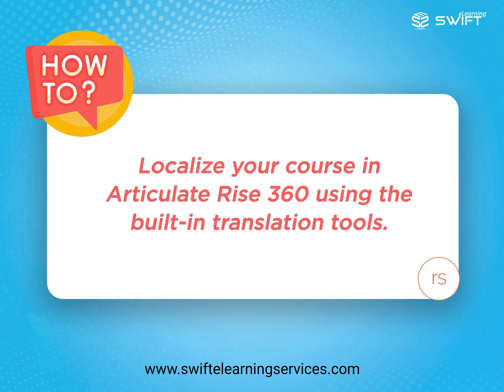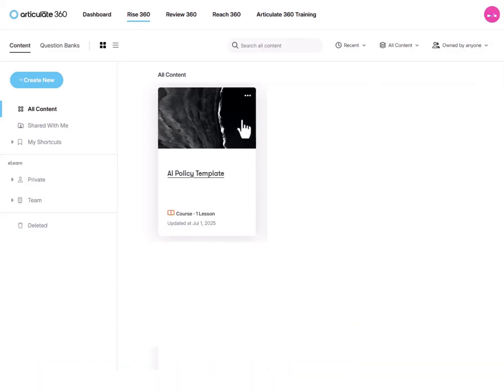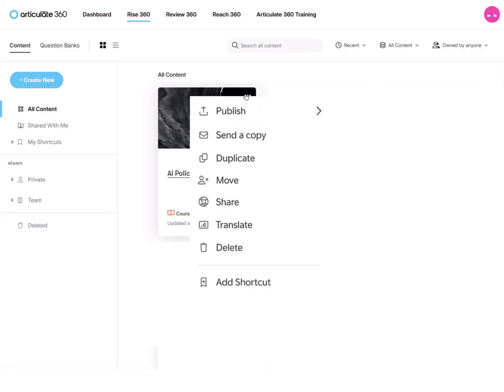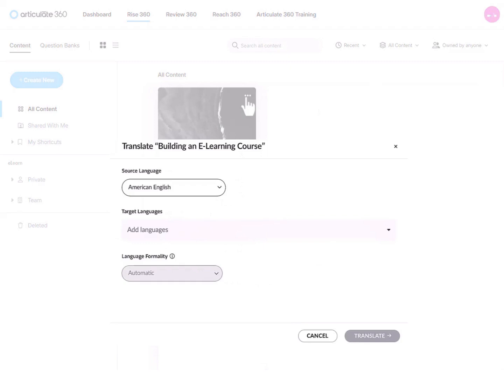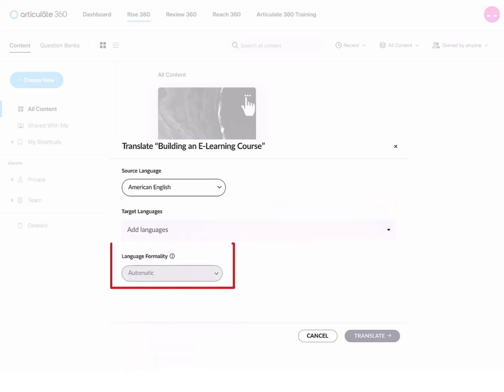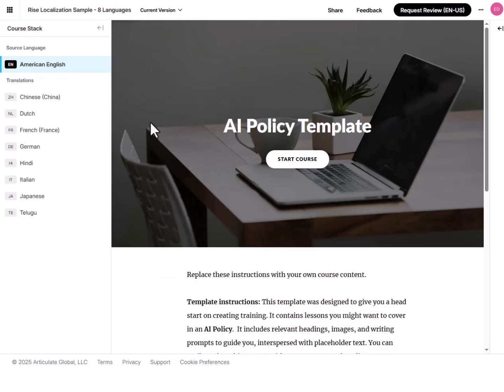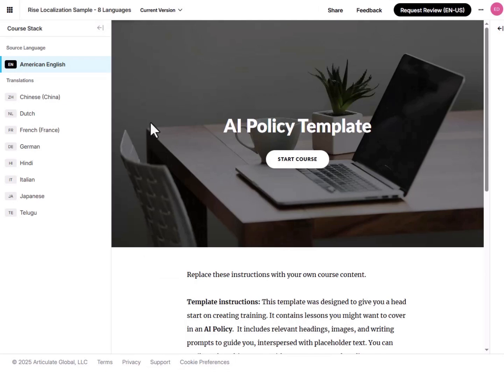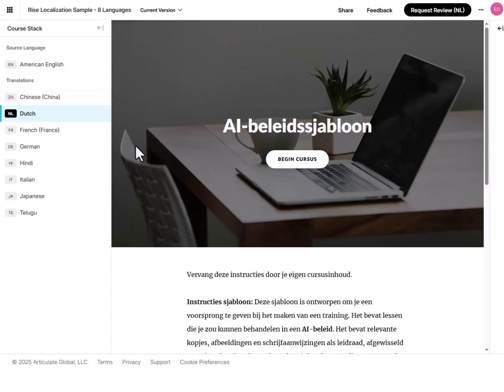How to Localize Your Course in Articulate Rise 360 Using the Built-in Translation Feature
No External Tools, Plugins, or XLIFF Files Export/Import.

Click the link below for a step-by-step guide to localize your Rise 360 course, plus quick tips for better localization.

Deliver training in multiple languages without compromising your eLearning course quality or interactivity. Articulate Rise 360 lets you seamlessly translate and localize your content, helping you reach a global audience with a native-level experience.

✔ No external tools
✔ No manual formatting
✔ Just smooth, professional localization, done in minutes

Don’t just translate → connect with learners in their language, culture, and context.

Table of Contents:

0:00 Introduction
0:10 How to Localize Your Course in Articulate Rise 360
0:50 Managing Your Localized Course Stack in Rise 360
1:07 Preview the Project

Translation vs. Localization: What’s the Difference?

Translation is converting content from one language to another while keeping the same meaning.
Example: “Submit your response” (English) → “Envíe su respuesta” (Spanish)

Localization goes further. It involves adapting your entire course for a specific audience by considering:

1. Visuals and graphics (e.g., cultural icons, imagery)
2. Formats (e.g., dates, time, currency)
3. Regional expressions (e.g., idioms, tone)
4. Layout adjustments (e.g., RTL for Arabic or Hebrew)

Why Localization matters in eLearning?
Localization makes your eLearning content culturally relevant and relatable, leading to better comprehension, higher engagement, and a more inclusive learning experience.

Summary
Articulate Rise 360 makes course localization fast, scalable, and efficient. By using the built-in translation tools, you can offer rich, culturally appropriate learning experiences to your entire global audience without sacrificing design or interactivity.

eLearning Content Development by Swift eLearning Services

Turn your learning goals into engaging, impactful digital experiences with our end-to-end eLearning content development services. Whether you're building from scratch or enhancing existing content, we help you design training that delivers real results.

Content Translation and Localization Services
We make sure your eLearning materials are not only linguistically accurate but also culturally tailored for diverse audiences worldwide.

Learning Management System (LMS) Solutions
Simplify and elevate your training programs with our end-to-end LMS solutions. Whether you're launching new eLearning courses or integrating existing training content, we provide customizable LMS platforms tailored to your organization’s needs.

Why Partner with Swift eLearning Services for Your Content Development?

1. Proven Expertise
2. Innovative Solutions
3. Client-Focused Collaboration
4. Rigorous Quality Assurance
5. Timely Delivery

Get in touch today to explore how we can support your eLearning initiatives!